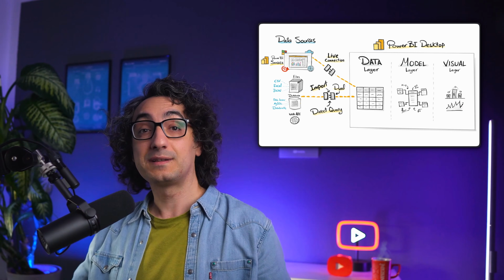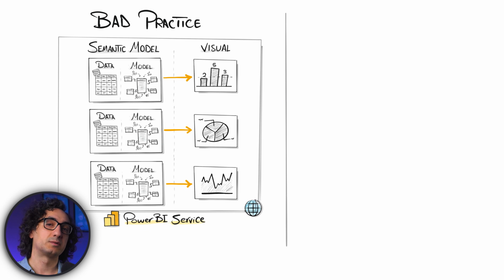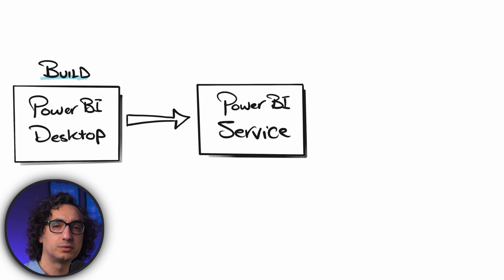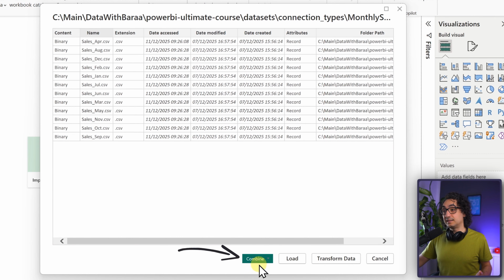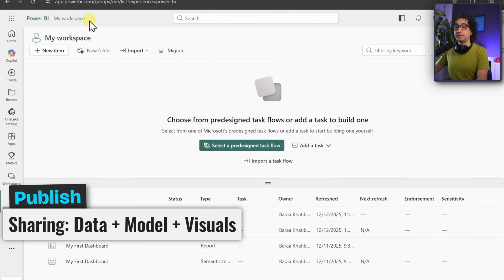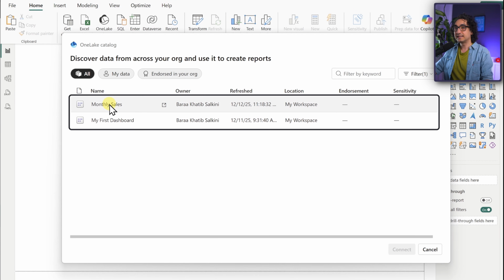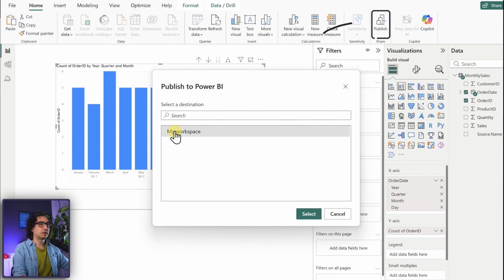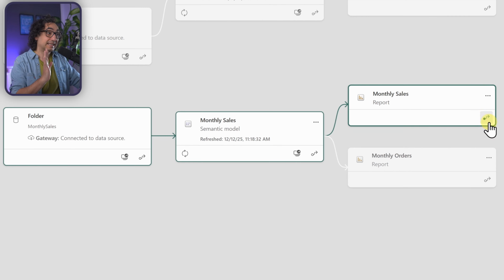Power BI LIVE Connection (Explained Visually) | PowerBI Course 6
Power BI Live Connection explained visually so you understand how reports connect directly to existing models and what stays fixed in the service.

0:00 What is a Live Connection
1:30 Shared Semantic Model
3:47 Combine Files from a Folder
7:14 Publish to Power BI Service
8:33 Live Connection in Power BI
12:22 Lineage View